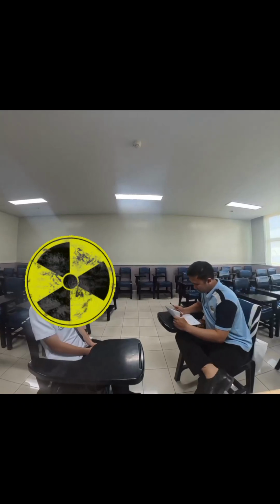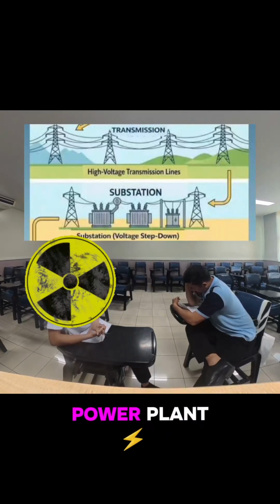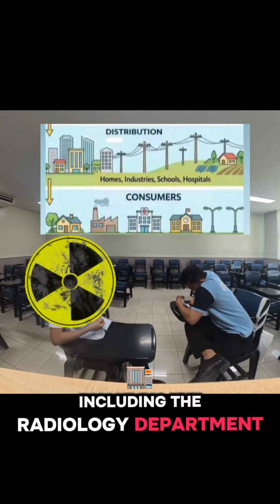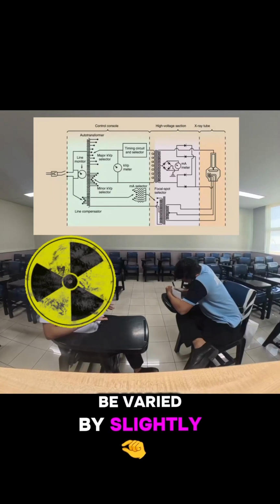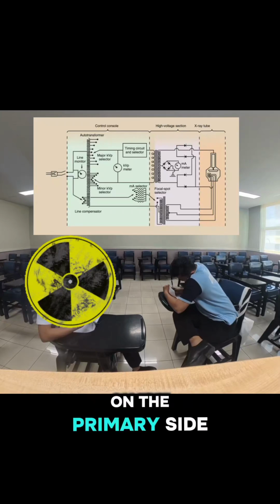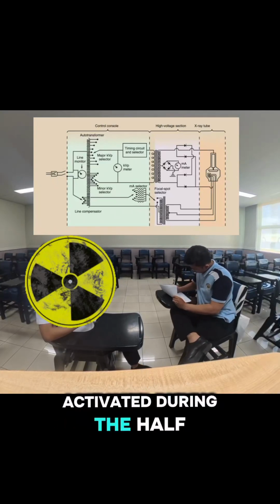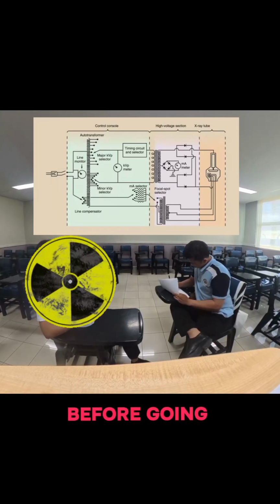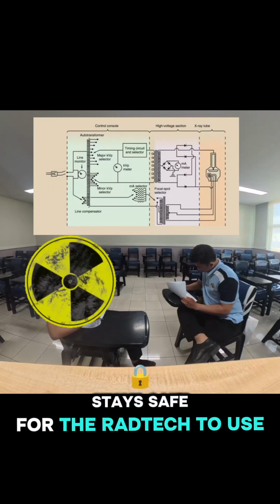X-RAY IMAGING SYSTEM ☢️